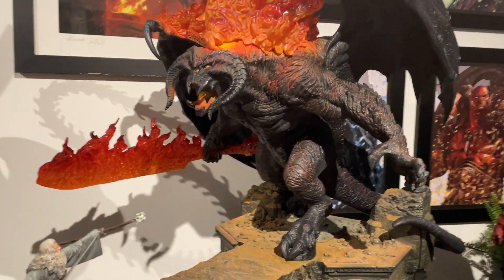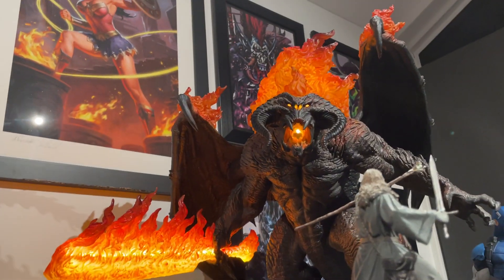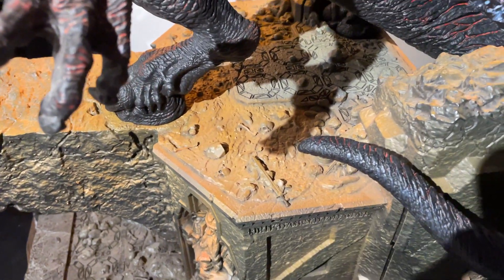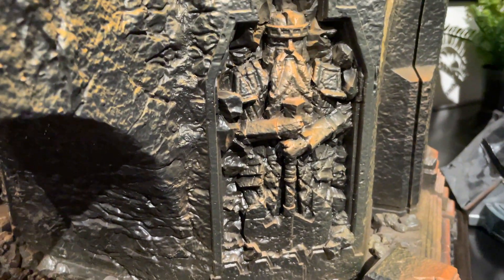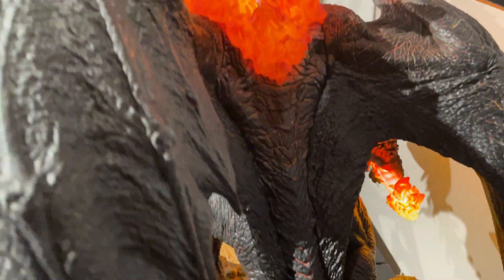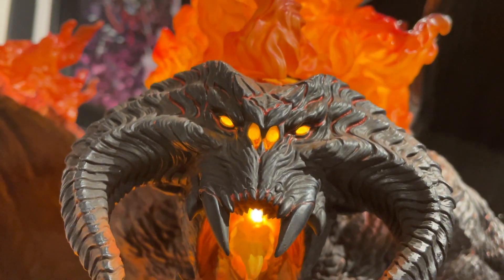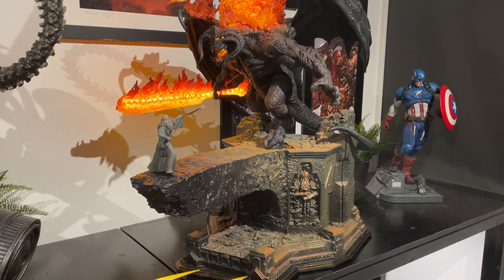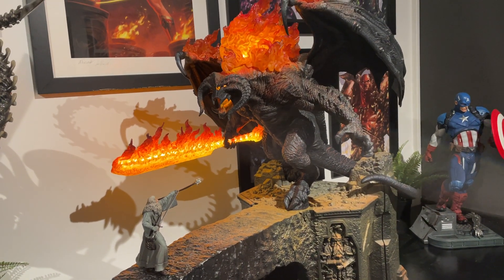Balrog Vs Gandalf - Prime 1 studio close ups